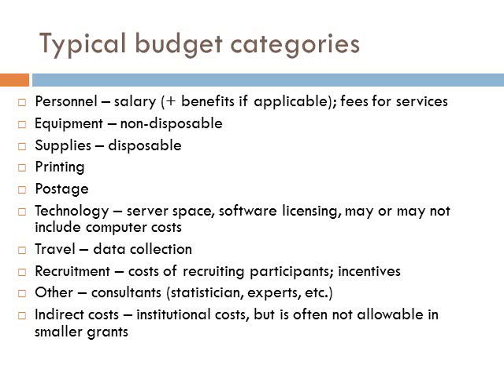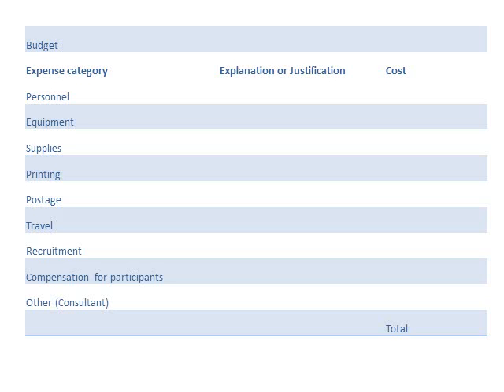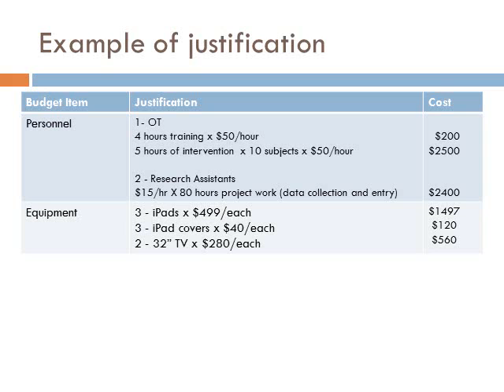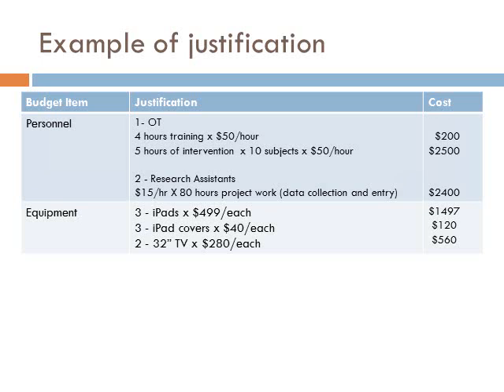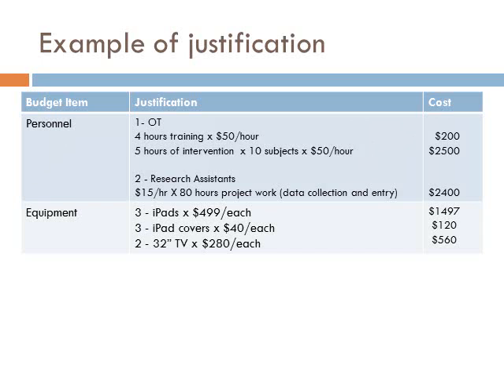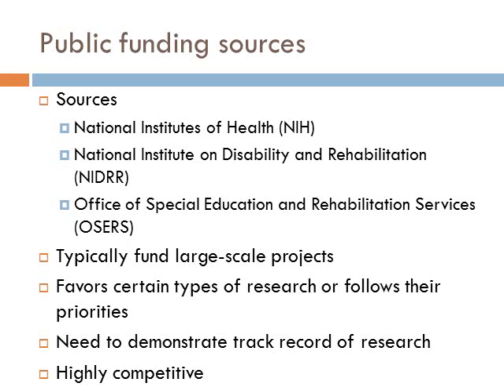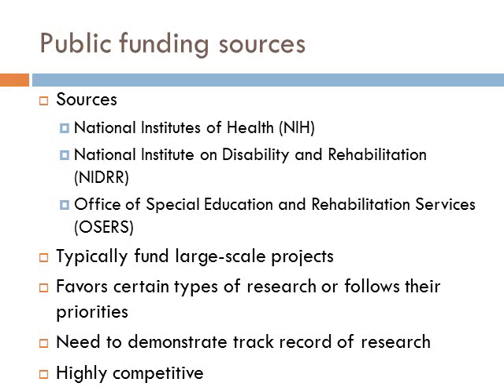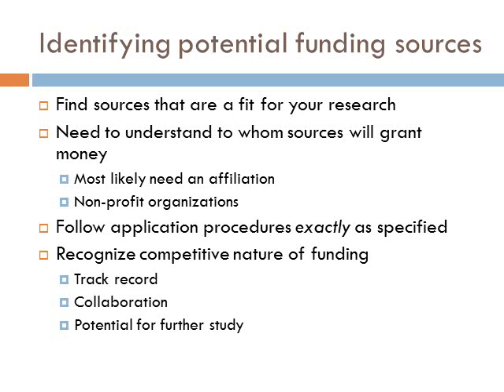13 Project budgets and funding sources narrated